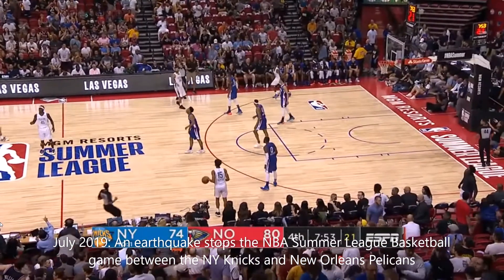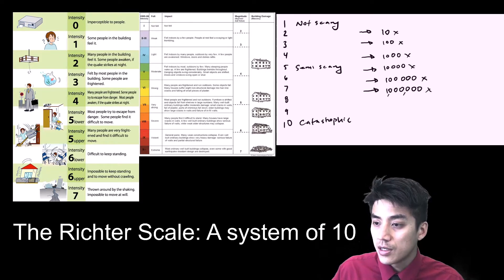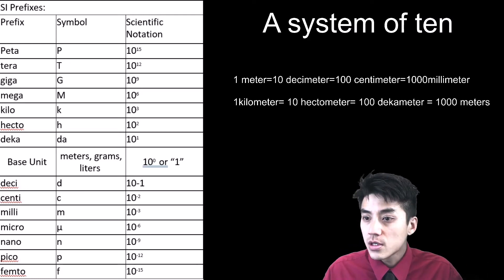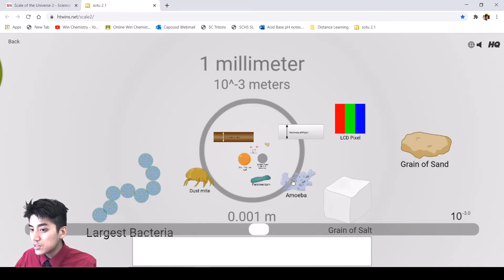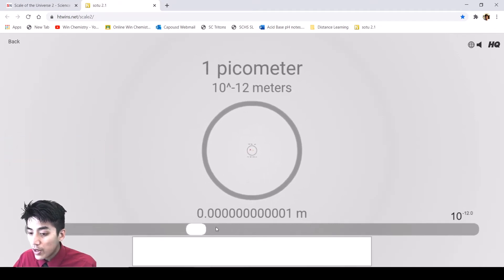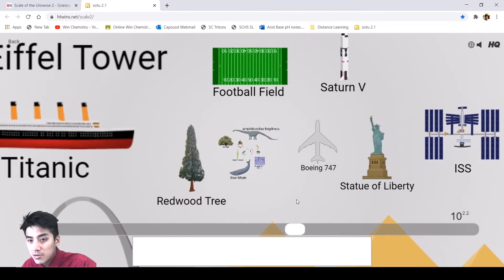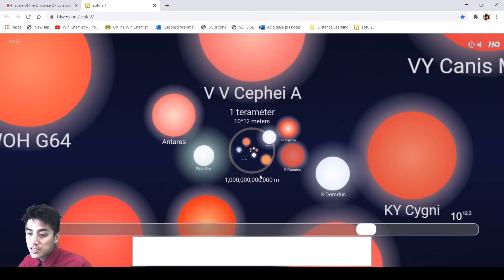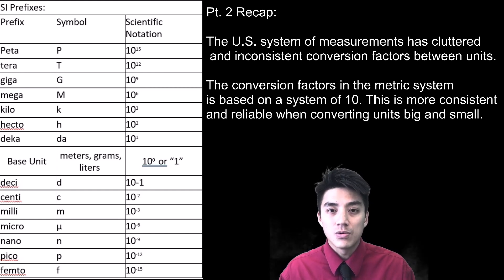Metric System Pt. 2: The Power of 10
The Metric System is a system based on the power of 10. It is similar to the pH scale and earthquake Richter Scale. Every step represents a ten-fold increase or decrease in power.